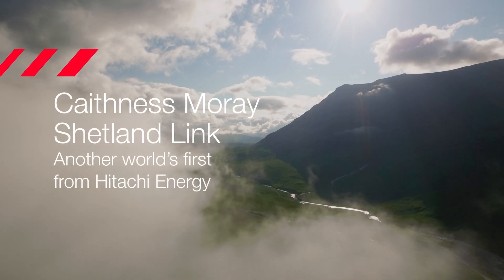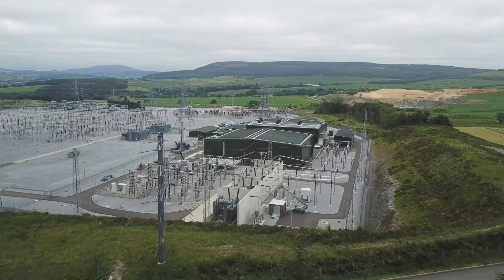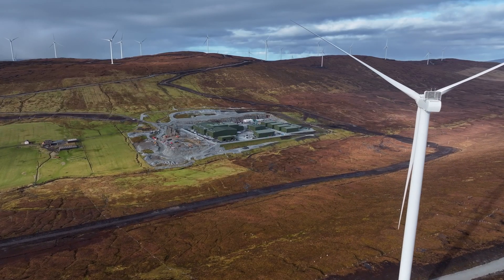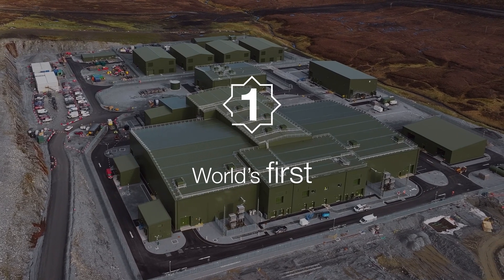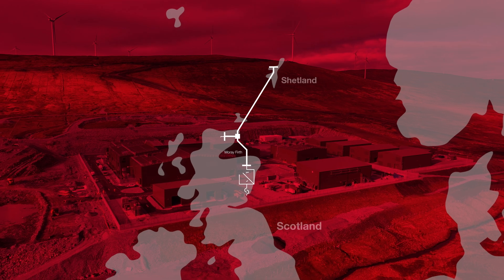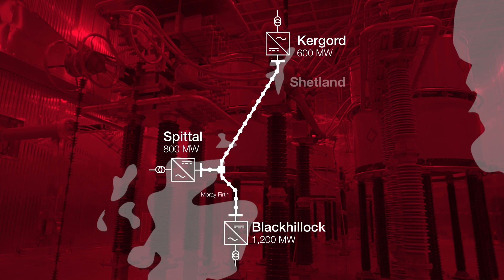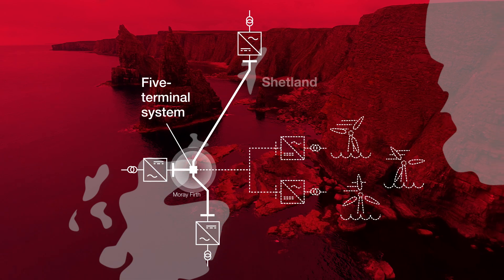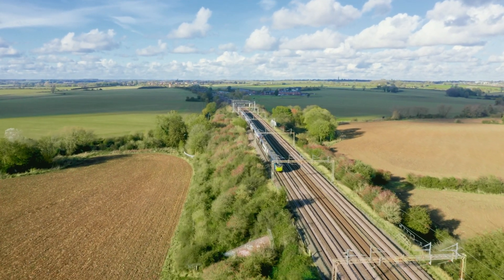Caithness-Moray – Shetland Europe’s first multi-terminal HVDC VSC system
The link will make it possible to harness and develop wind power resources by offering efficient transmission of the well-needed clean, renewable power between Shetland and Scotland and beyond, supporting the UK energy transition. The link will also contribute to the security of Shetland’s electricity supply and reduce the dependence on fossil fuels.

By using Hitachi Energy’s HVDC Light® technology, having high controllability and flexibility, it is possible to optimize the use of wind and hydropower to meet user needs while also increasing the reliability and capacity of the power grids in Scotland and on Shetland. The technical solution has a minimal environmental footprint due to optimized design and low losses.

The system will connect the existing Caithness-Moray link to Shetland and form a three-terminal HVDC network.